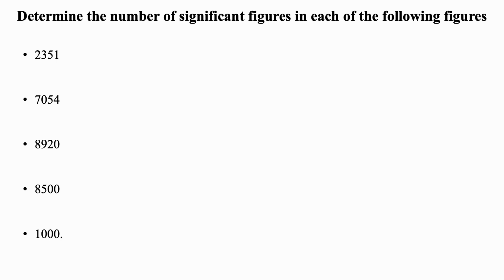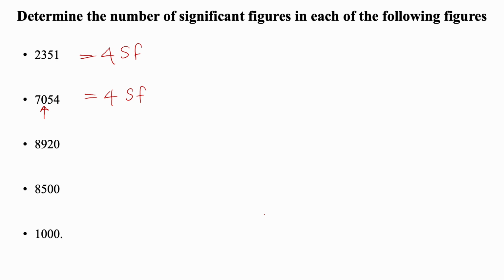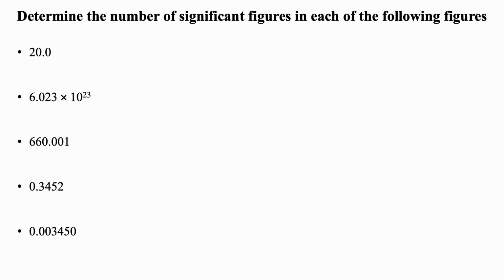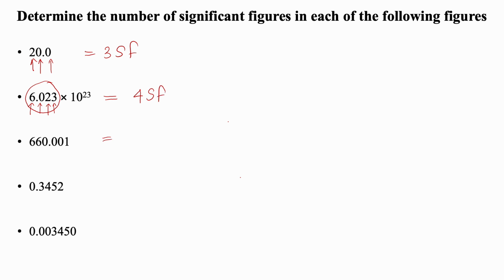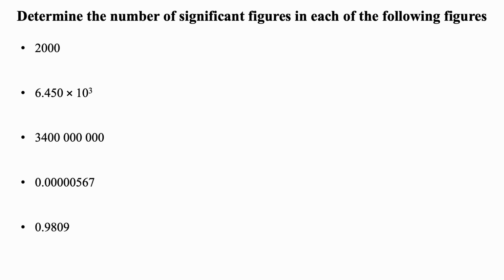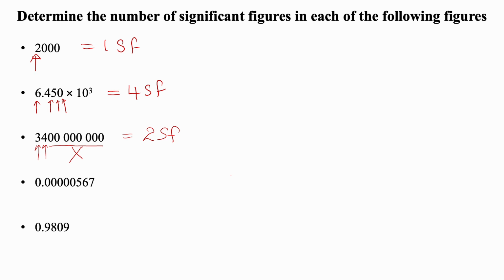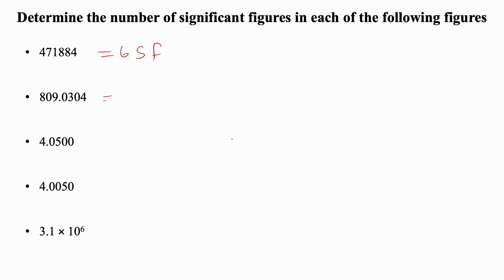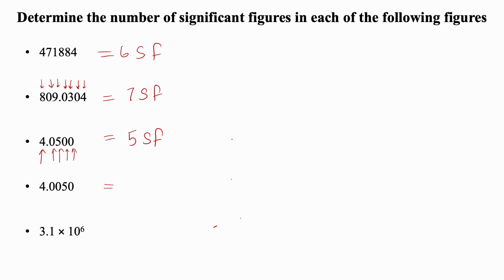How to Count Significant Figures- Problems with Answers